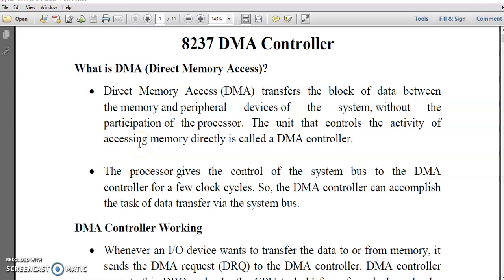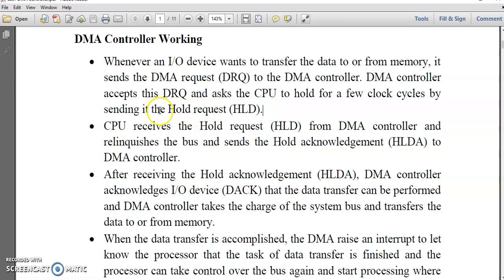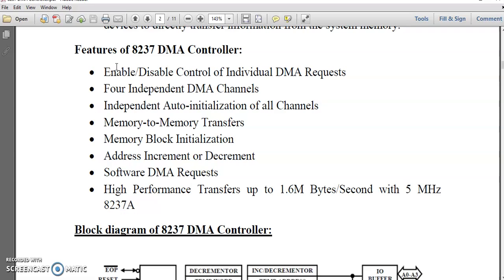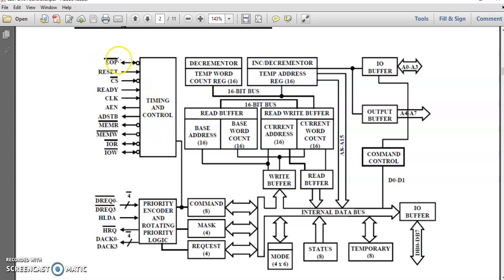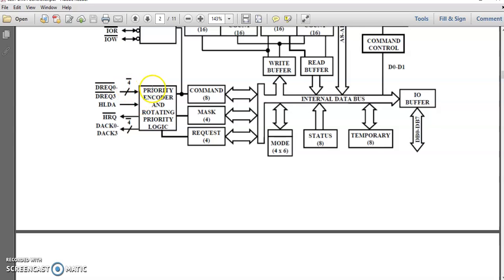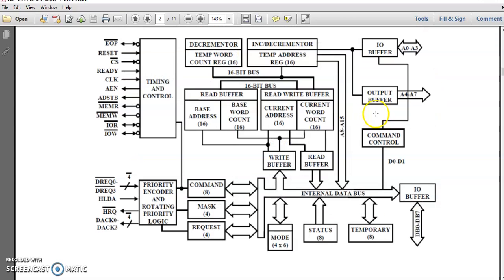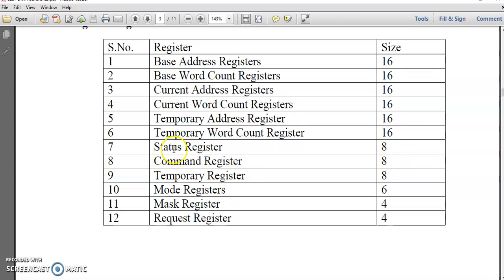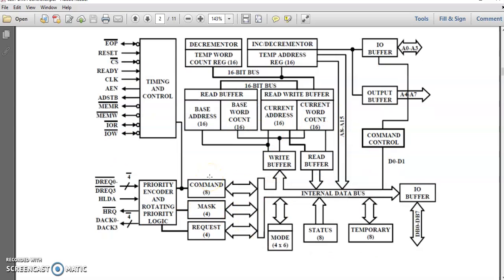8237 DMA part1